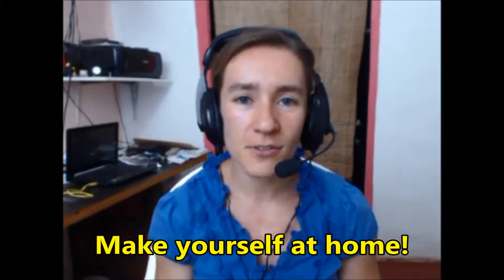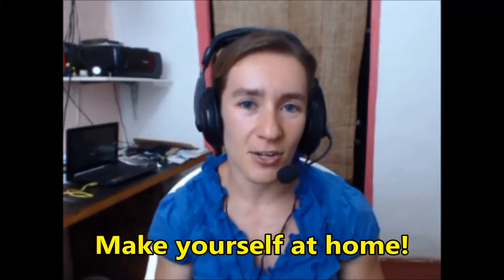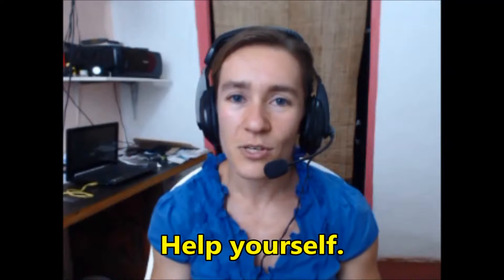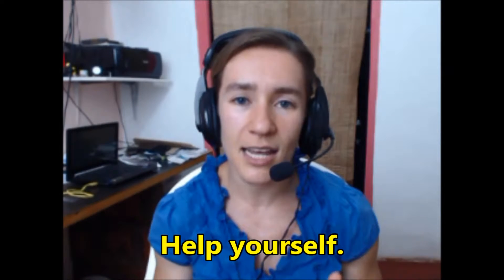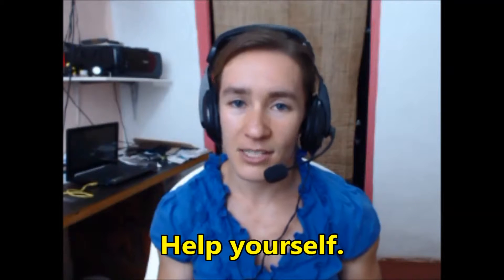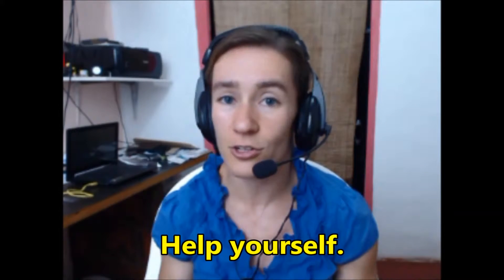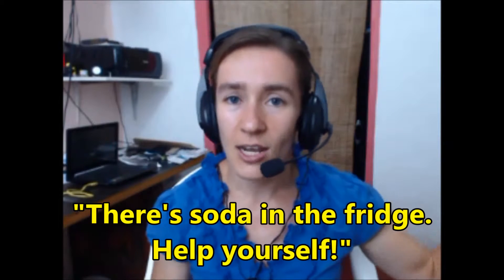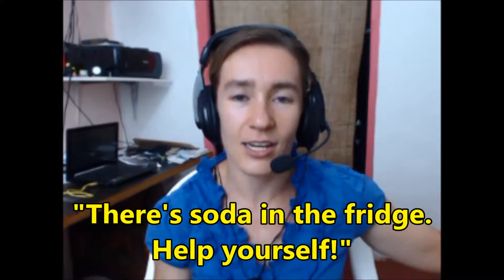Learn English ☆ "Make yourself at home"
) In this video you will learn some new English Phrases: "Make yourself at home", "Help yourself" and "Suit Yourself".

All words are put into practical use in simple example sentences. Improve your English and Expand your vocabulary knowledge.